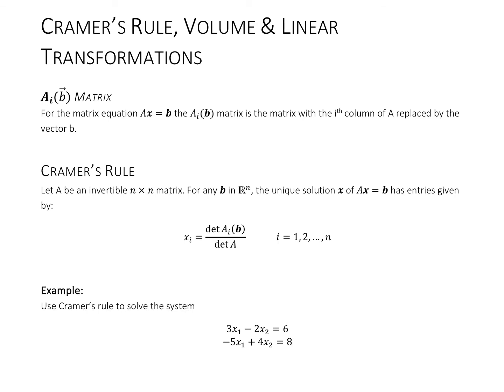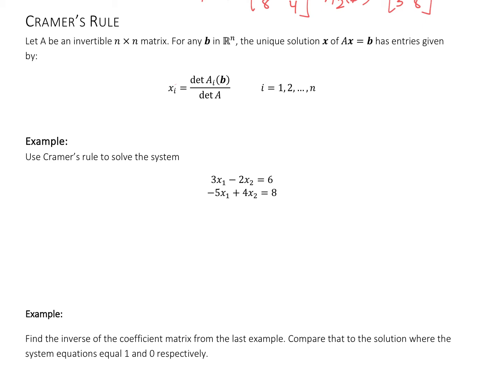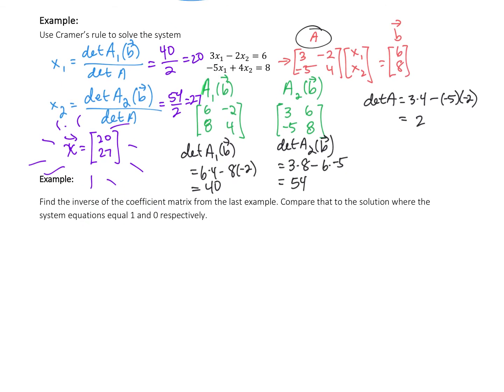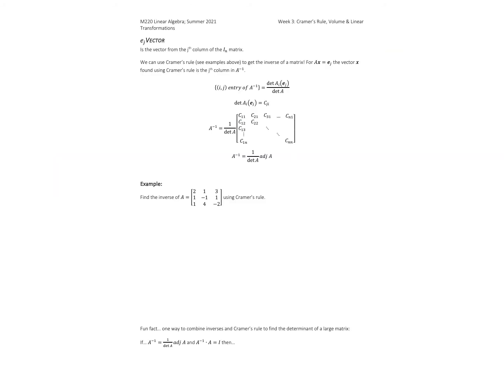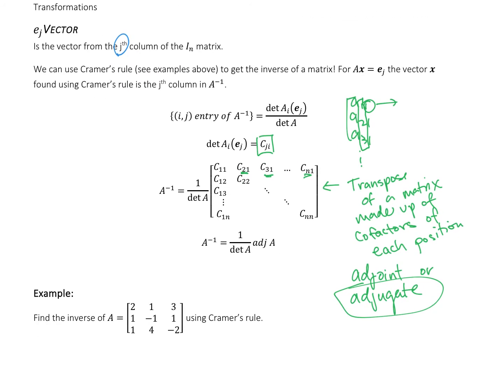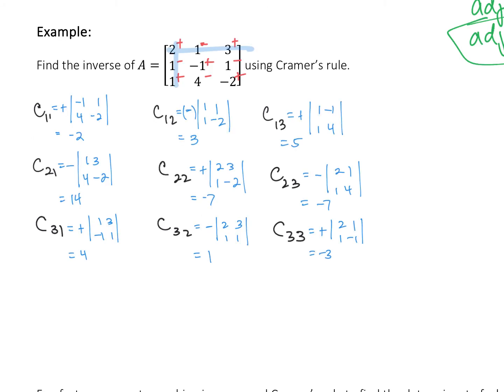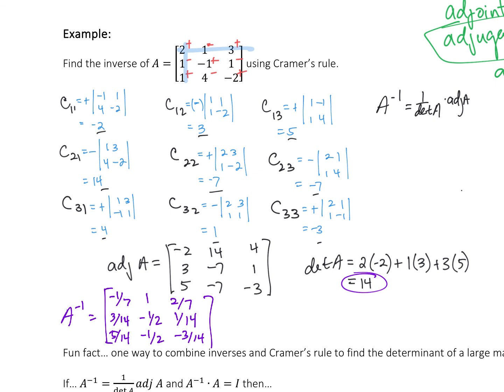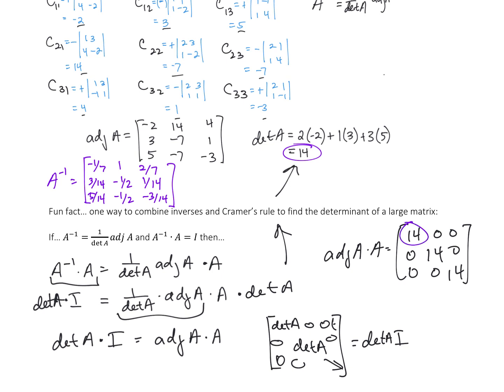M220 Week 3 - Cramers Rule